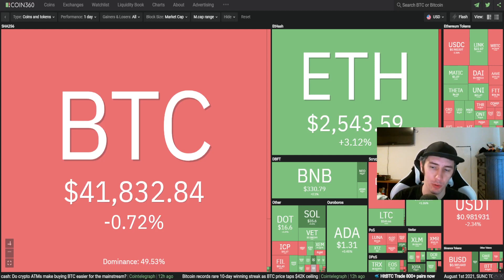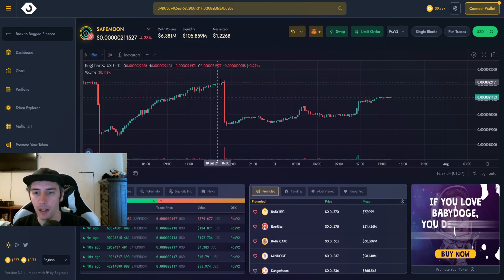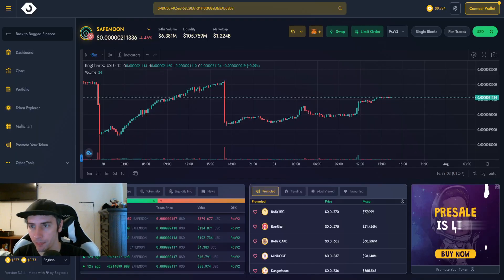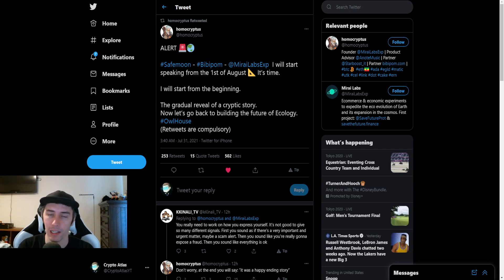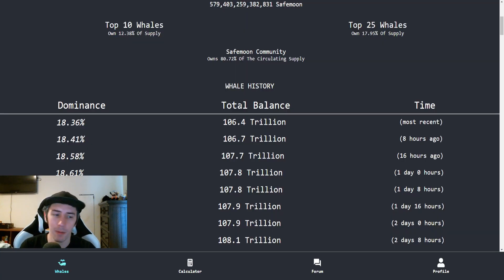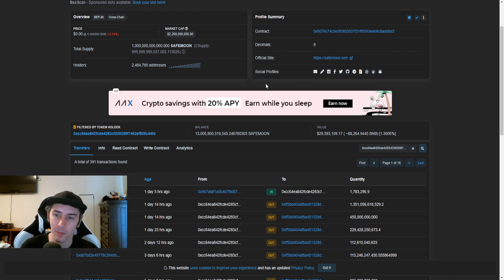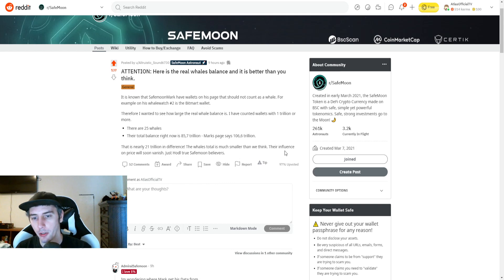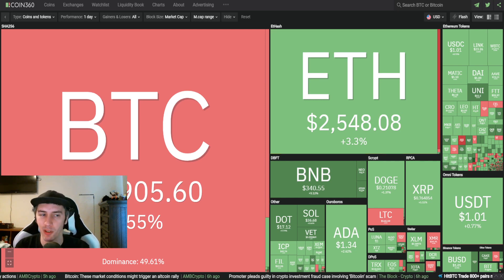The SafeMoon OWL Puzzle Solved!?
Has the SafeMoon OWL puzzle finally been solved!? Tomorrow may shed even more light!

Join Robinhood with my link and we'll both get a free stock 🤝